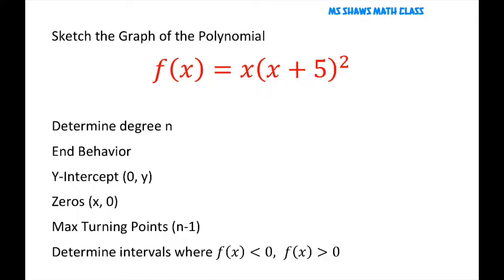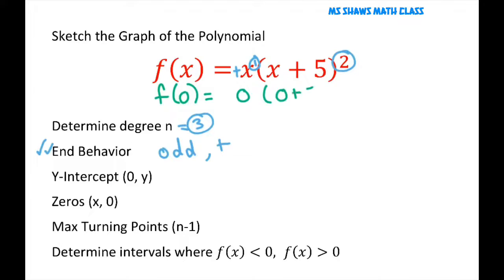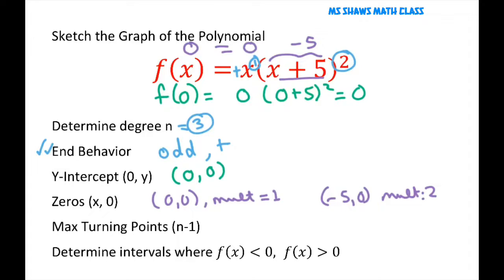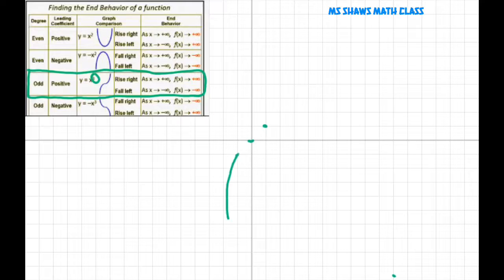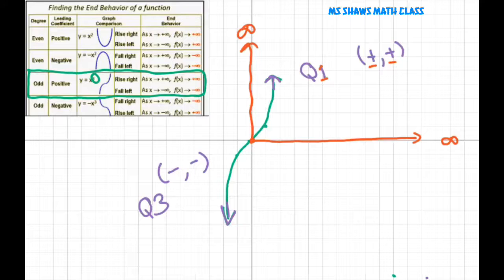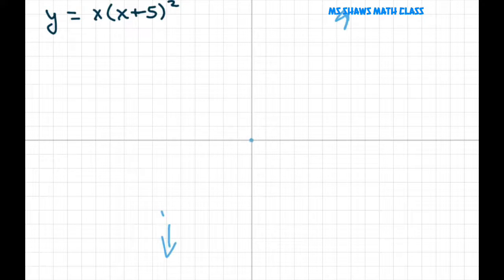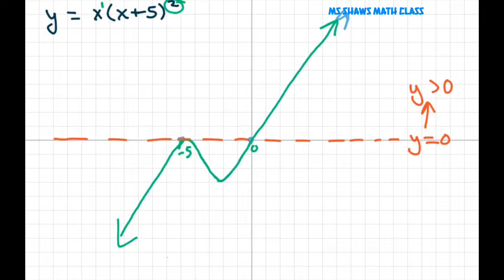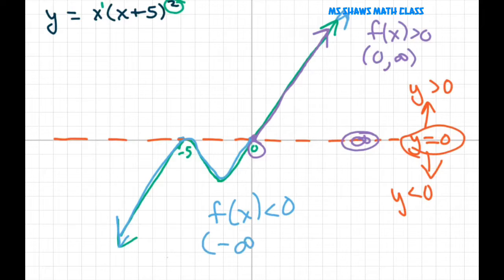Sketch the Polynomial Graph. End Behavior, Degree. V9b